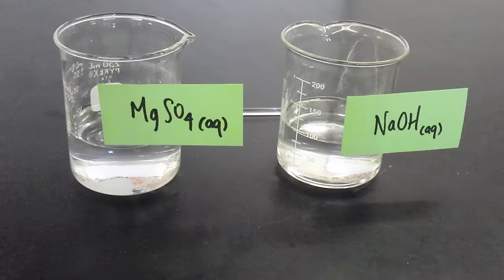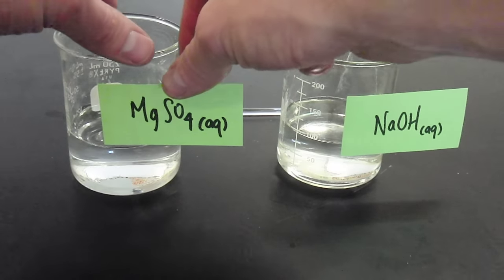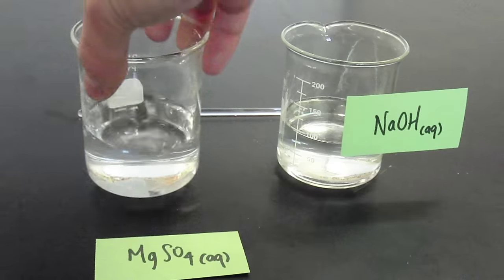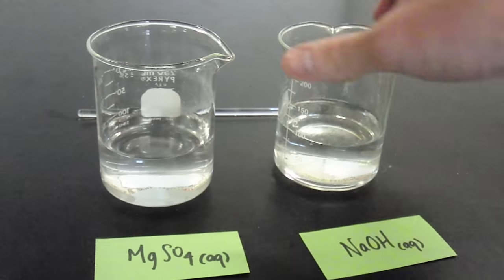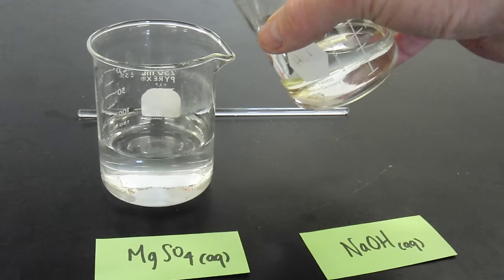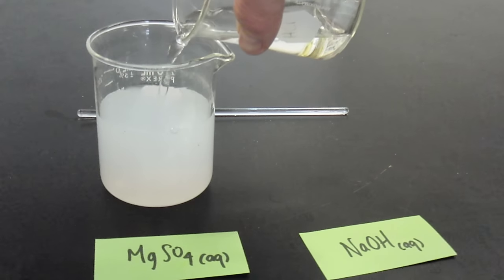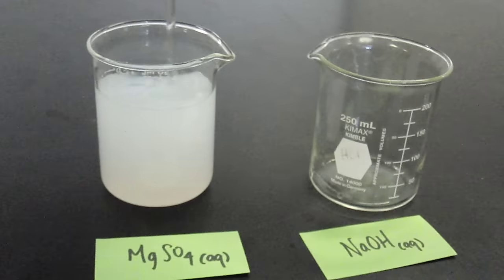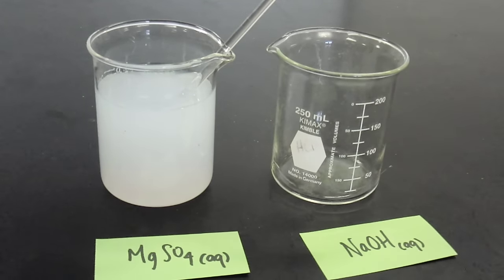Precipitation Reaction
This is an example of a reaction where two aqueous ionic compounds are mixed and the products include a solid precipitate.